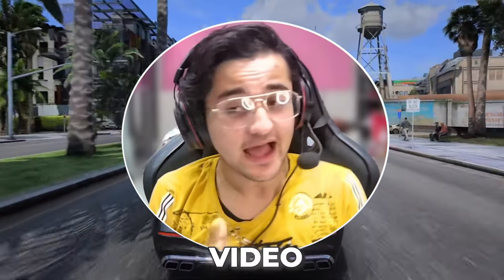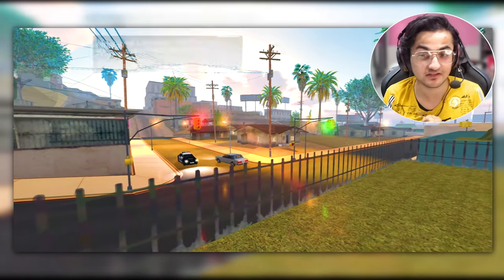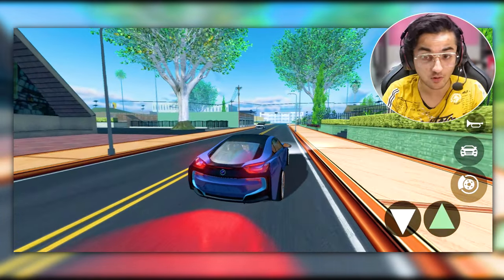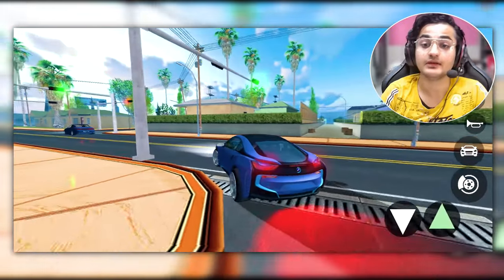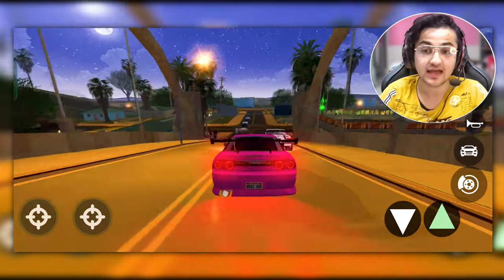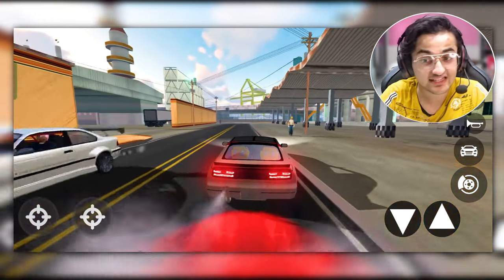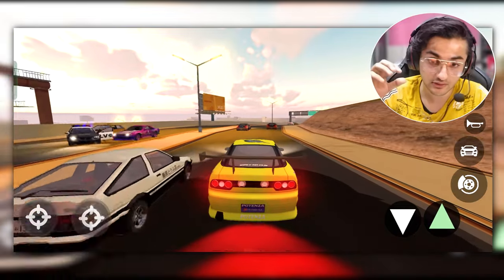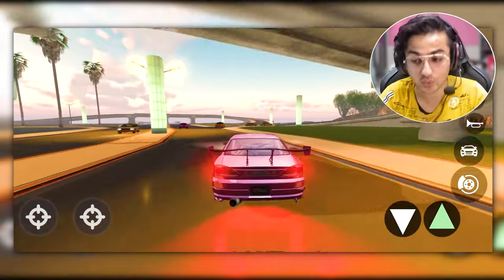Best gta sa direct-x 3.0 v2 *Modpack* 🤩 | gta sa android graphics modpack | 2023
Welcome to the official channel.. in this video I given gta sa direct x 3.0 version 2.0 modpack which looks amazing and it also include 4k sky box with ultimate cars and textures as this is latest version of direct-x 3.0 it will completely transform you game enjoy the video make sure to like and subscribe and on the bell icon for future updates.

password :- watch video for password

CREDITS AND OWNER:-
ROCKSTARGAMES
GTAXIS

🔥Other Mods :-